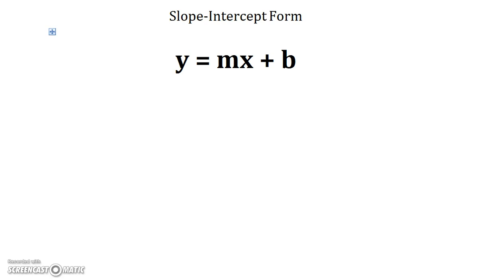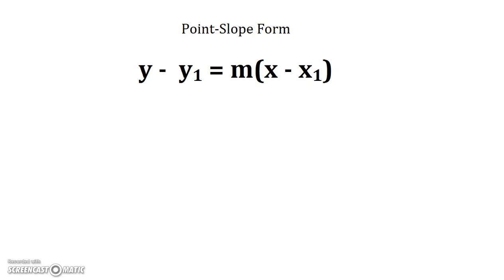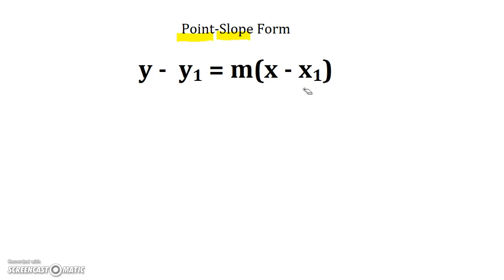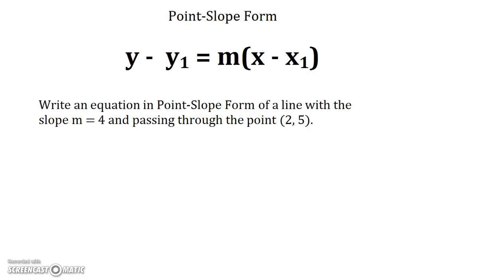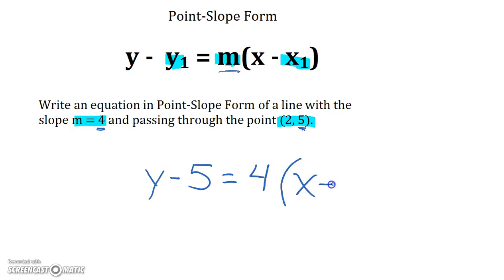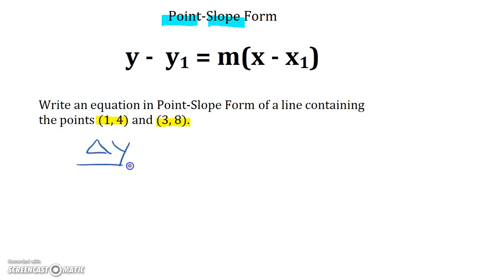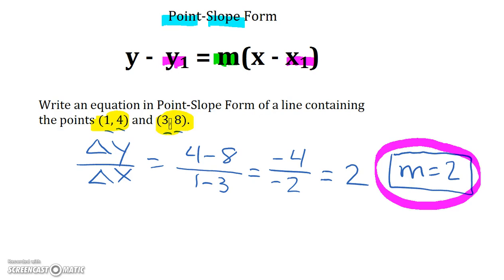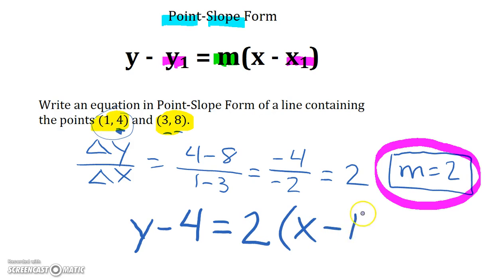A Brief Introduction to Point-Slope Form